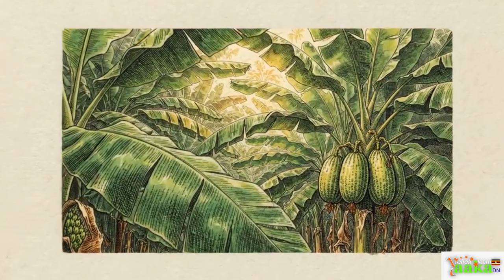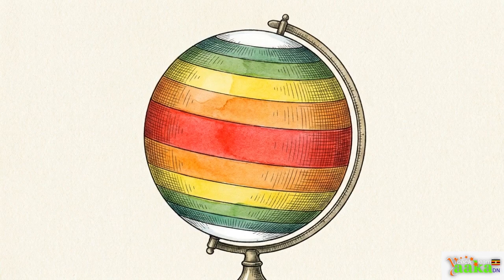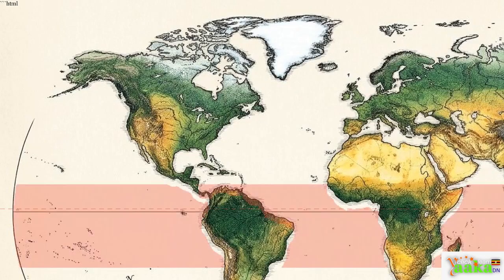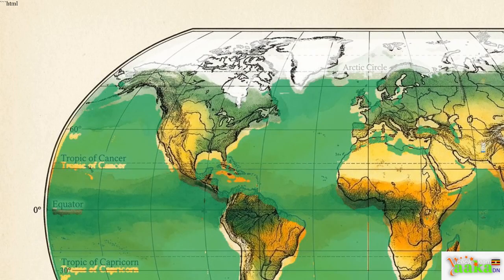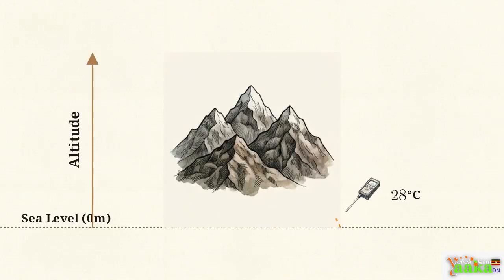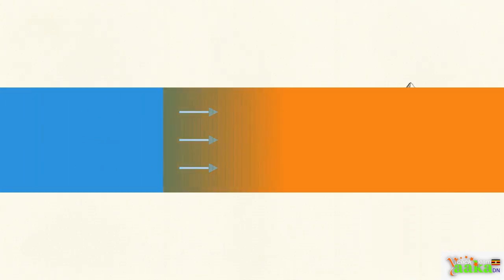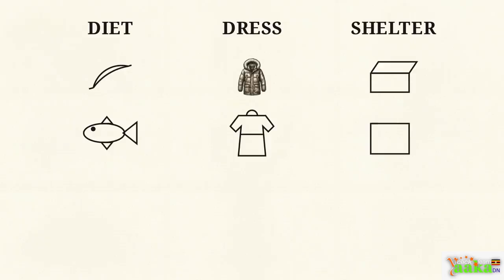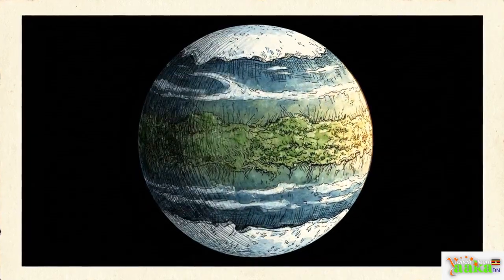Major Climatic zones of the World - Geography Senior One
This lesson explains the main climate zones, like equatorial, tropical, temperate, and polar regions, their key features, and where they are found on the world map.